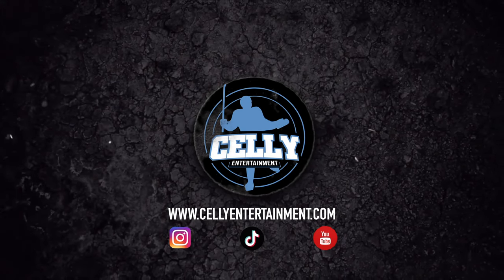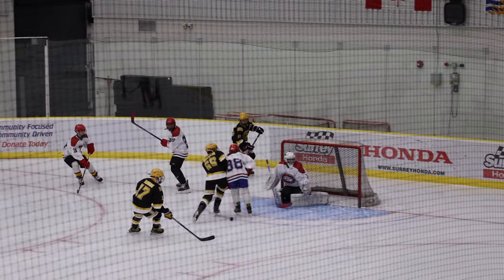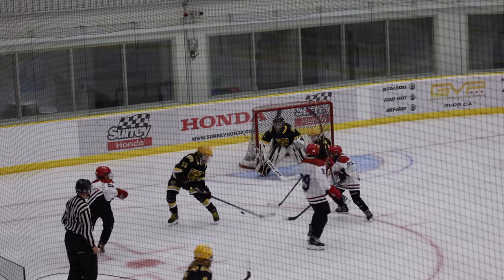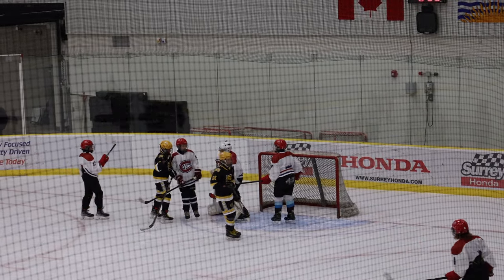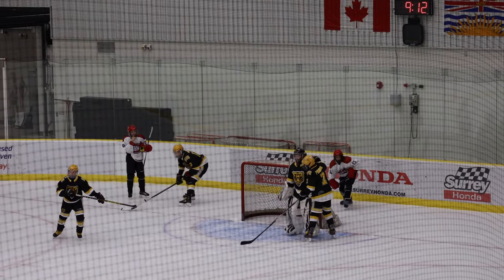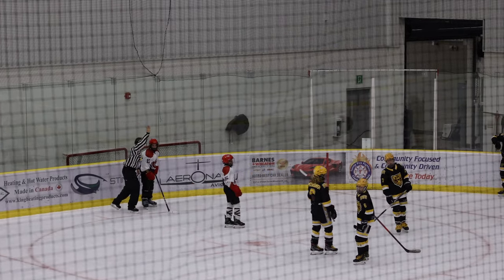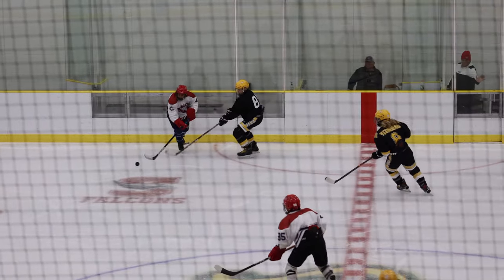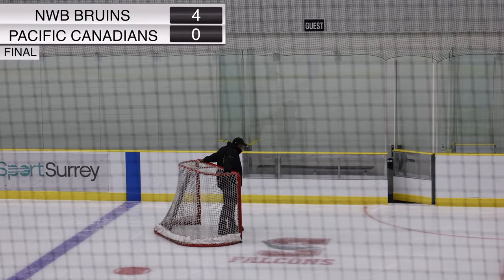PHL (u15 AAA) NWB Bruins vs Pacific Canadians (Oct. 15, 2022)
Celly Entertainment
PHL u15 AAA division @ North Surrey Rec Centre
NWB Bruins vs Pacific Canadians (Oct 15th, 2022)

Filmed and Edited by Orion Vincent
Commentary by Orion Vincent & Sean Simonson
Intro animation by "Crazy Editor"